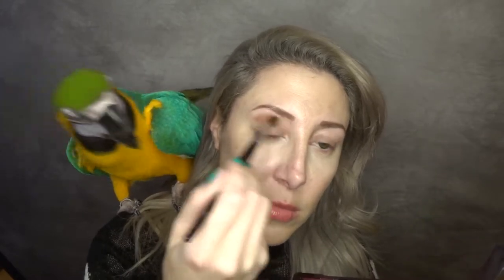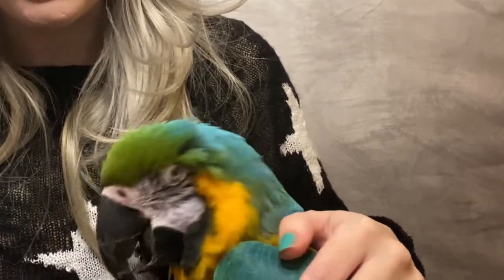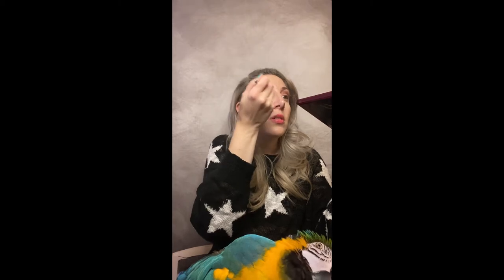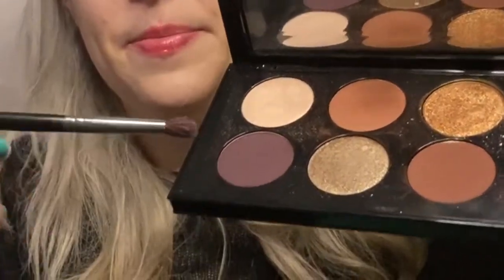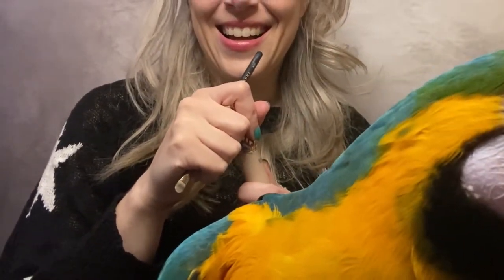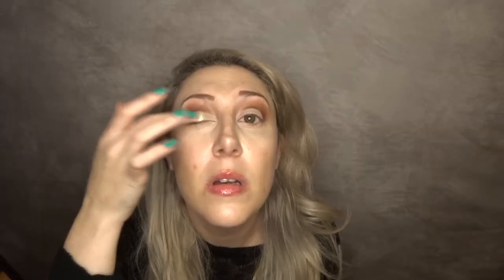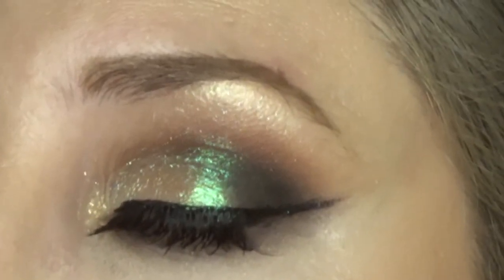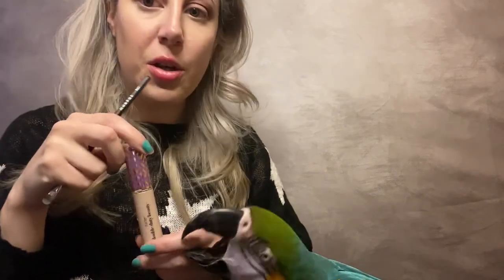My Bird Does my Makeup I Using Pat McGrath Mothership V Bronze Seduction with Blue and Gold Macaw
Hi! My name is Liz and I am owned by my almost 20 year old blue and gold macaw, Mabel.  In this video Mabel helps me with this look using the Pat McGrath Mothership V (Bronze Seduction Palette).

If you enjoyed this, and want more content like this.. please consider buying me a coffee!

Products Used:
Pat McGrath Bronze Seduction Palette
MeltxBeetleJuice Palette: The Waiting Room
Lipstick: Melt x BeetleJuice in "Argentina"
Highlighter: Benefit "Cookie"
Eye Primer: Urban Decay in "Anti-Aging"
Foundation: it Cosmetics CC illumination cream in "Fair"